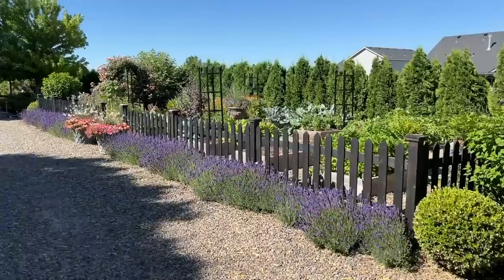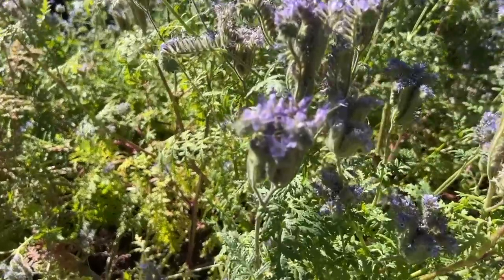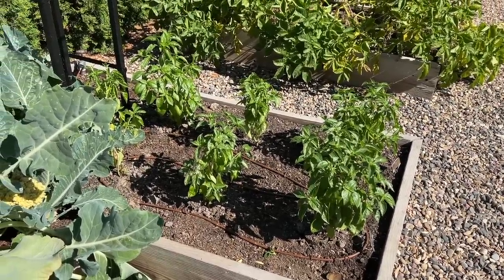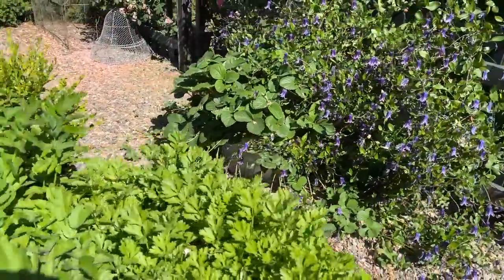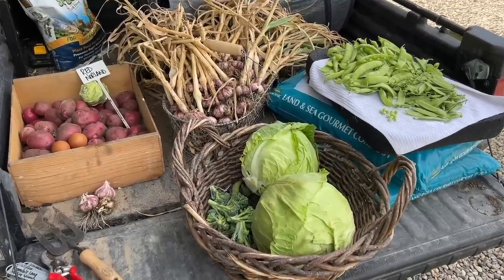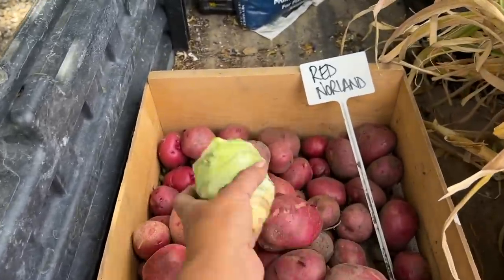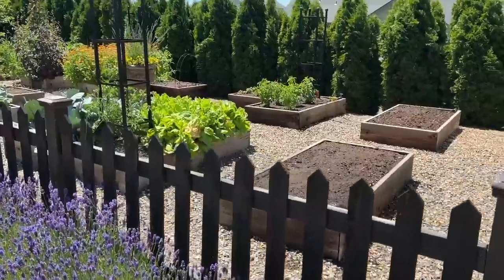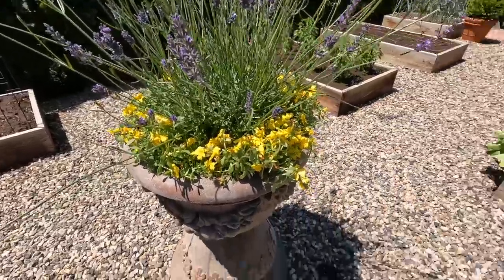Raised Beds: Tour, Harvest, Clear Out & Planting New Crops! 😁🌿🧄 // Garden Answer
Bonide Bt (Bacillus Thuringiensis)

🌿MAILING ADDRESS🌿
Garden Answer
580 S Oregon St